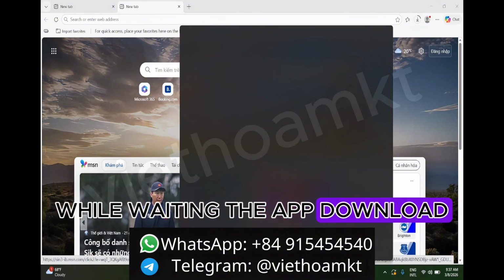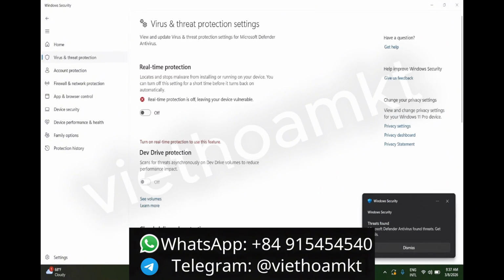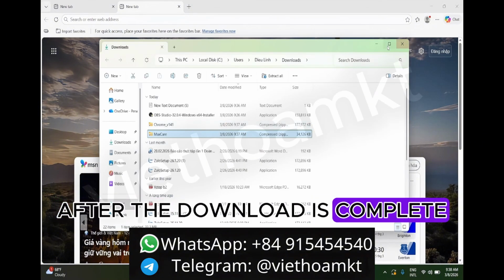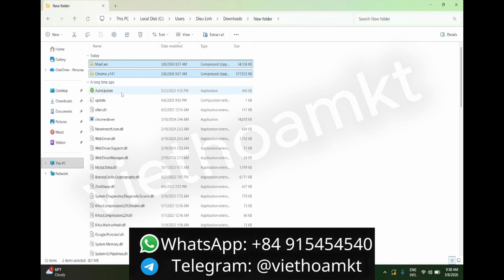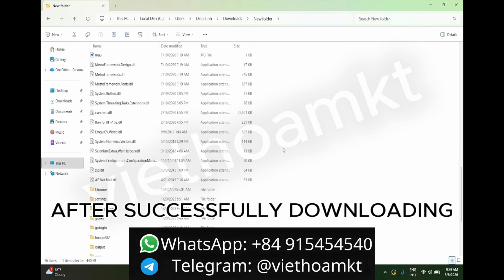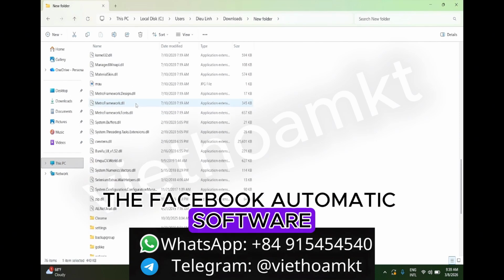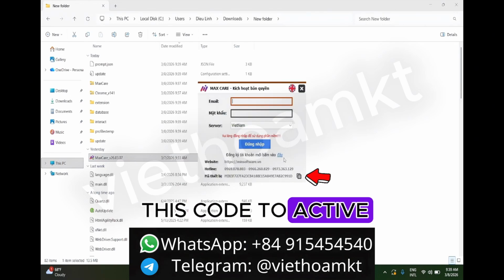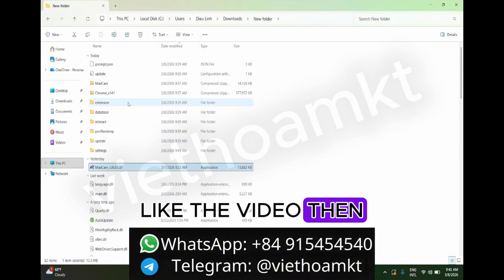How To Set Up Facebook Automation Software 2026 | Facebook Tutorial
In this video, I will guide you through the settings for software that automatically posts and comments on Facebook.